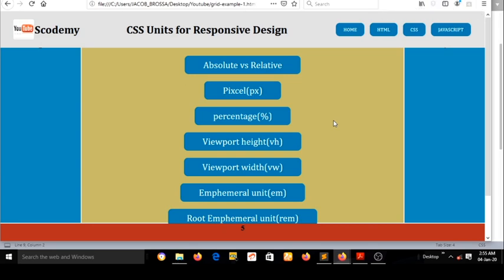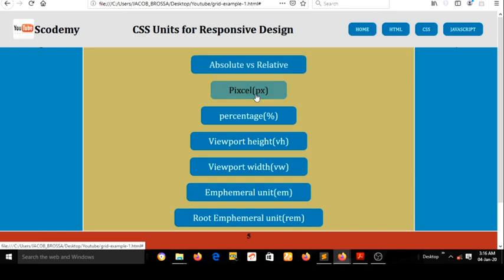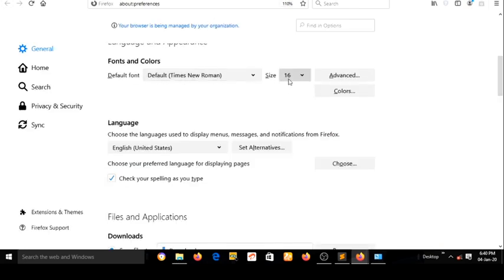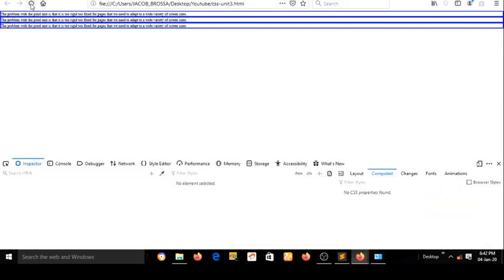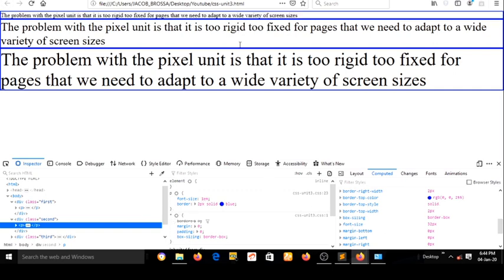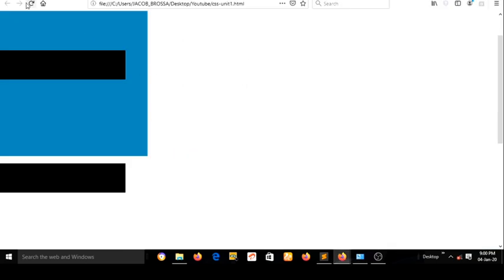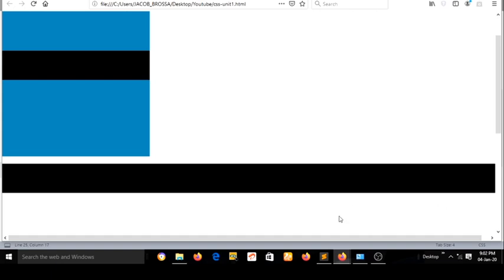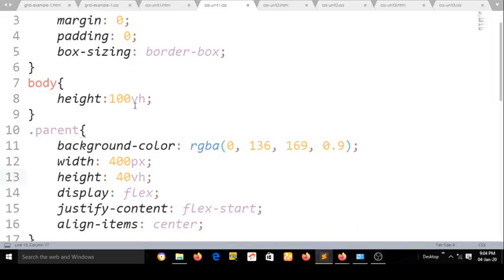CSS Units for Responsive Design| What they are, when and where to use them...explained in 12 minutes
When you start learning Web development you tend to use pixcel for everything but for a responsive design you need other css units. Knowing how to use css units effectively is a core css skill. So in this tutorial am going to explain other css units, what they are, when and where you should use them